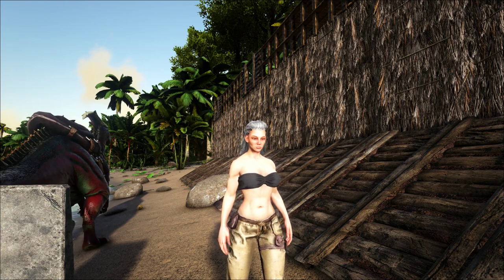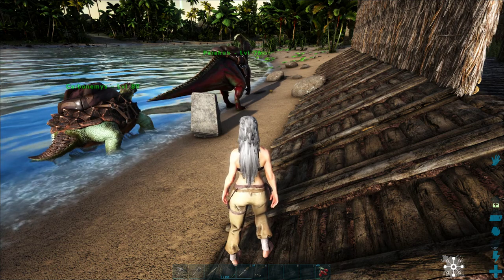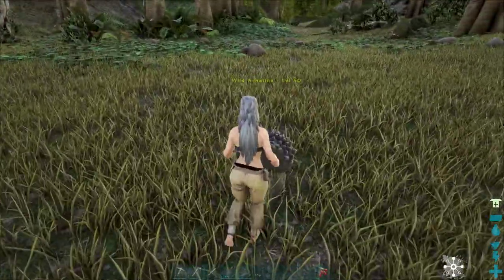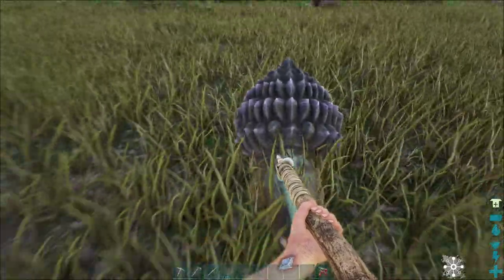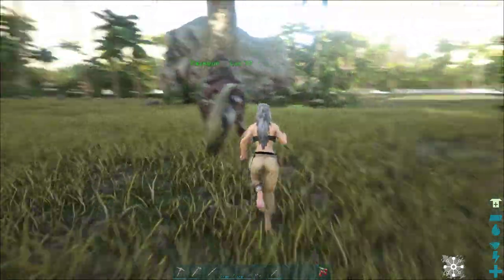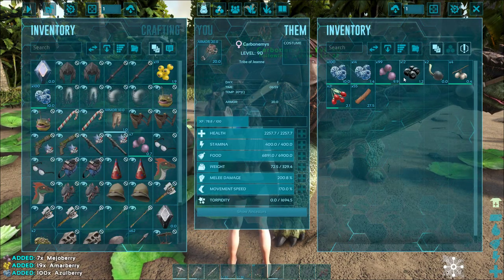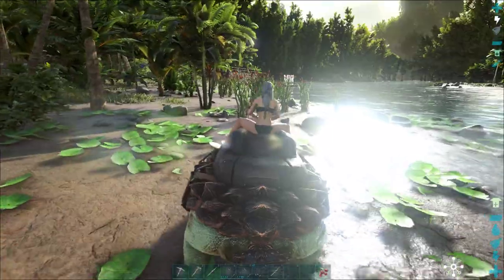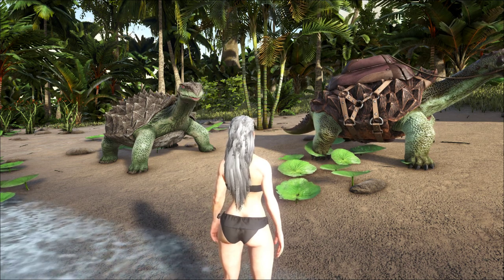Encounter with Basilisk gone terribly wrong |Ark Survival Evolved[Crystal isles episode 3]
Welcome to Crystal Isles episode 3! On today's video we are exploring the isle for the best base location and best dino tame with a parasaur while suddently a Basilisk pops out of nowhere and decides to ruin my day

This episode is a continuation of episode 1, you can find them all on the playlist

🦖 Ark Survival Evolved Gameplay & basics 🦖